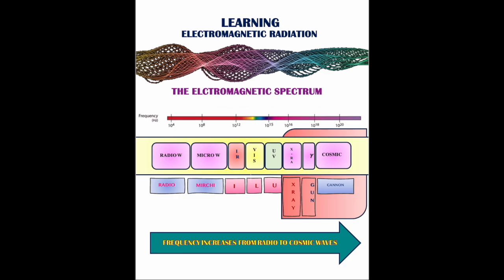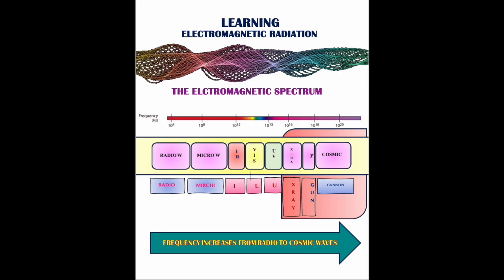The Secret EMR Hack You Need to Learn